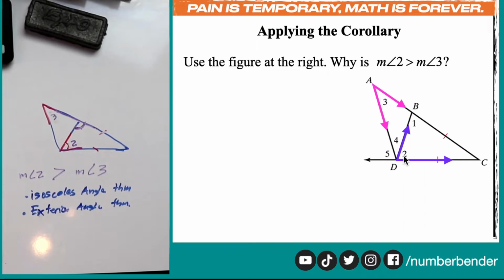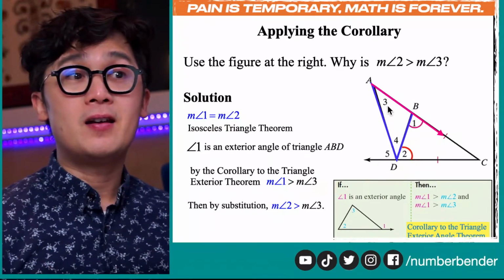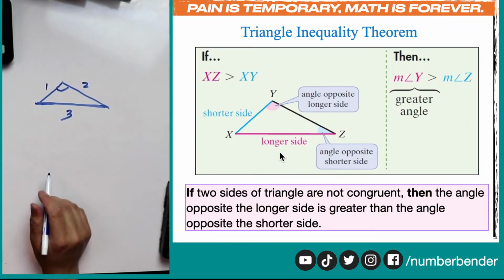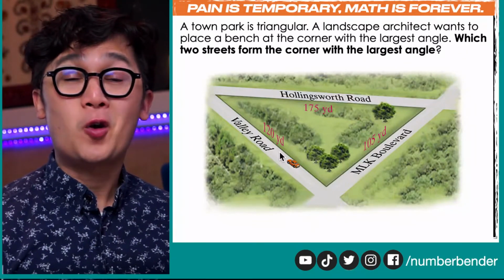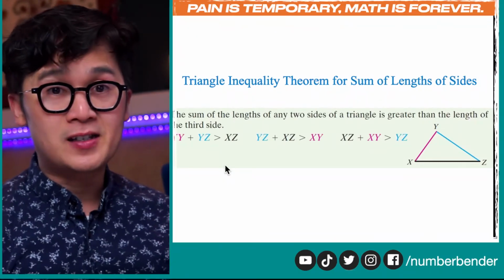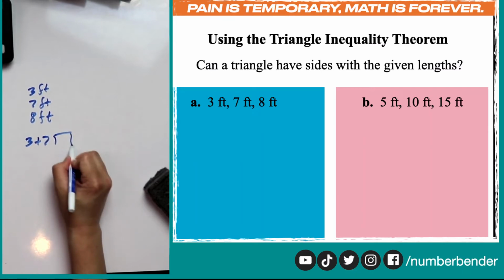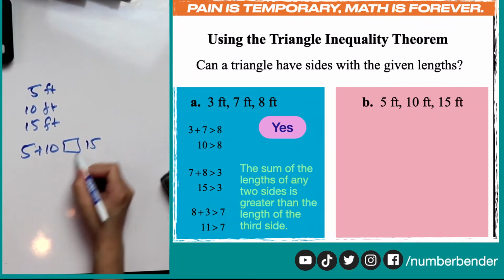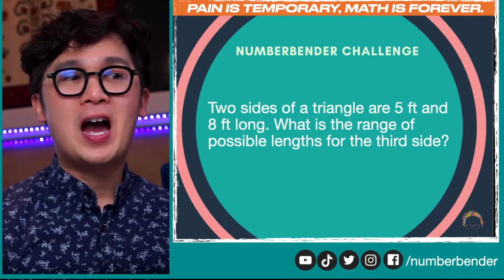USING THE TRIANGLE INEQUALITY THEOREM | GEOMETRY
In this video lesson, we are going to show the Triangle Inequality Theorem to verify triangles and to use the Exterior Angle Theorem and its corollary to find the missing parts of the given triangles.

It's important to know how these theorem are used in proving and identifying the validity of our geometric figures to help us in going further in the study of geometry.